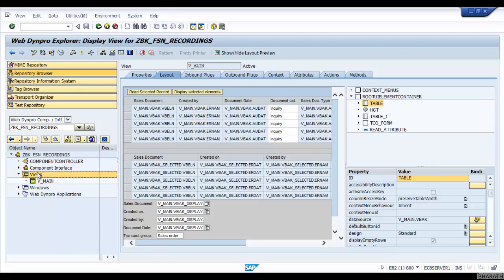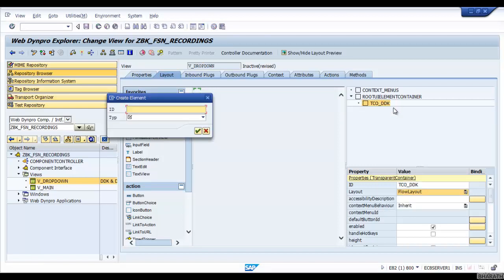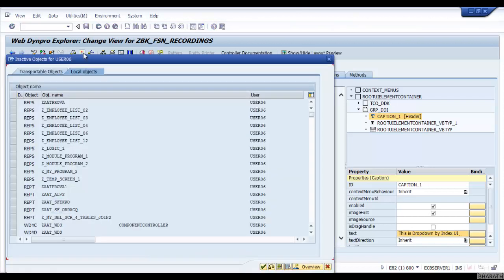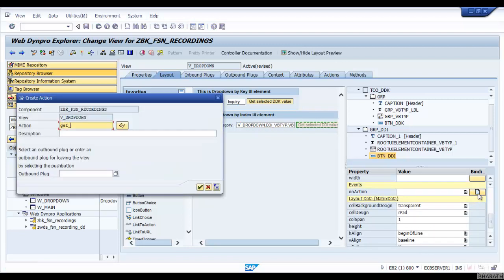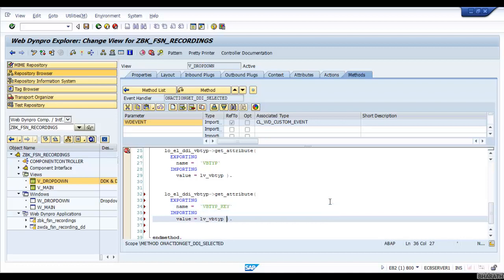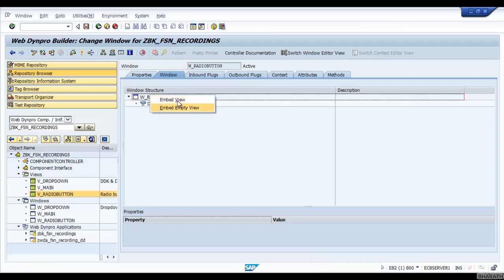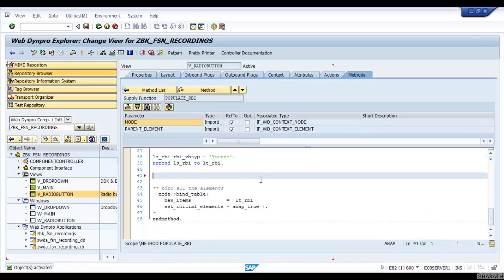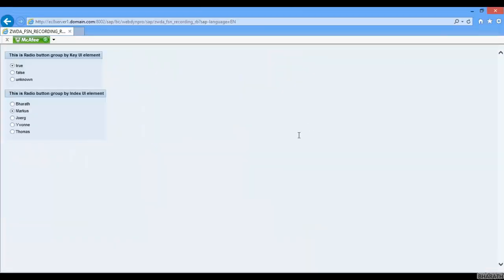WebDynpro ABAP Online Training Session 9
Session9 of WebDynpro ABAP training